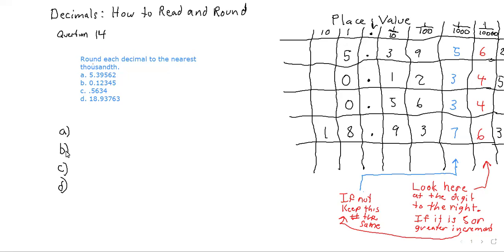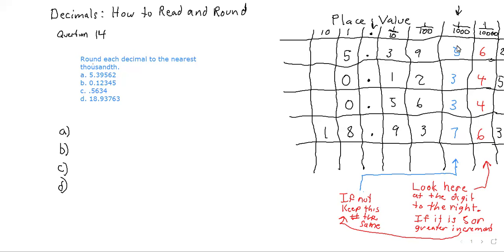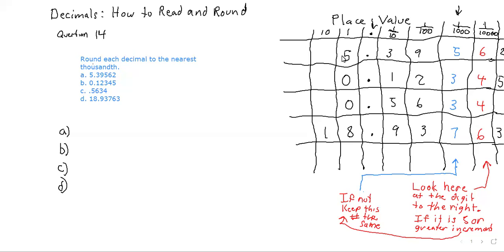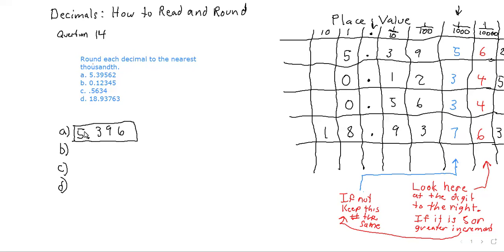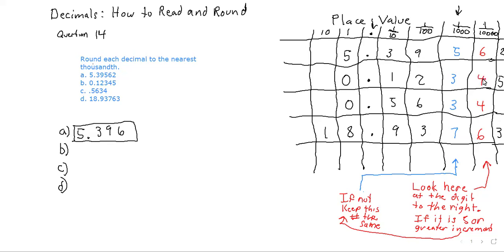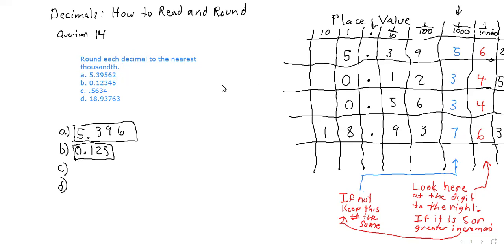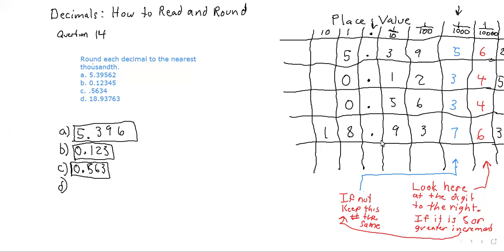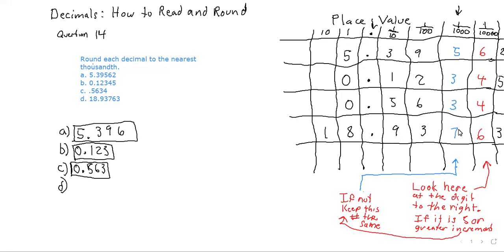HS ASSESS J DEC READ ROUND Question 14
Round each decimal to the nearest thousandth.